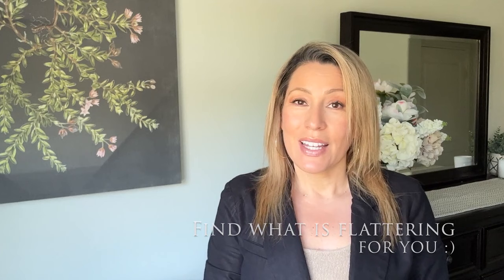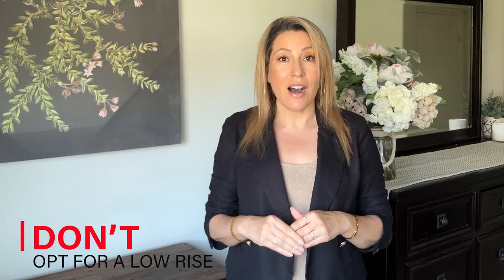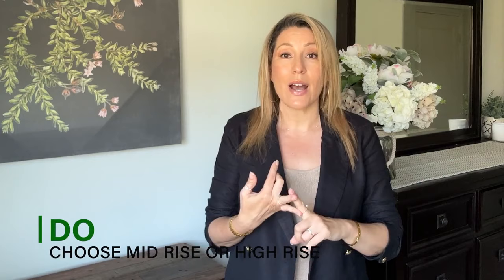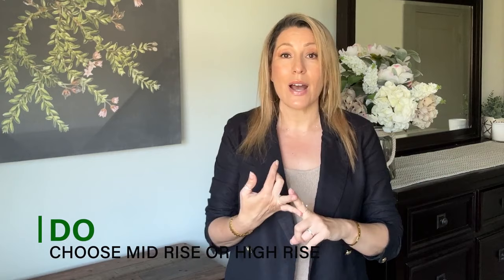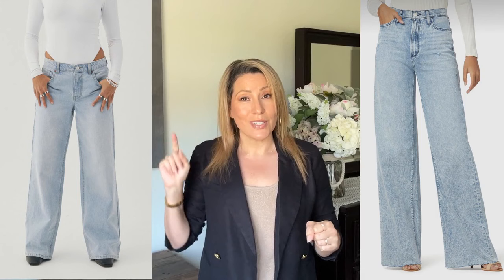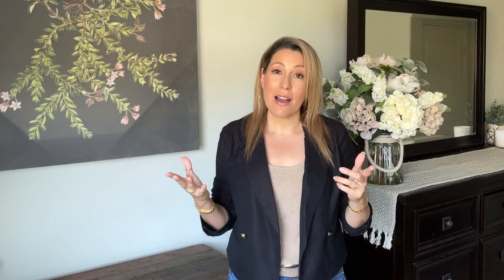DO's & Don'ts of Wide Leg Jeans | Spring & Summer Edition | Modest, Classy, Timeless Styling Inspo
In this exciting video, I'll be diving into the world of wide leg jeans, exploring the essential do's and don'ts to help you rock this trendy and versatile fashion staple. Whether you're a seasoned wide-leg enthusiast or new to this style, my fashion tips and advice will ensure you look effortlessly chic and stylish.

Enjoy exploring the world of wide leg jeans and discover how they can transform your wardrobe! 🔔

For Jeans, I suggest checking around, since we are all so different, but find one that hits your ankle or below and in a; straight, boot, or mild wide leg with no distressing.
Banana Republic: straight | wide leg
Express: wide leg | straight
The Gap: wide leg | straight

SHOES:
*FAVS*Stuart Weitzman Aleena PVC Wedge Sandals
*FAVS*Dream Pair Wedge Sandals
My espadrilles are sold out, from J.Crew (similar option)
Tan Sandals Oran on Hermes.com OR (similar option)
Espadrilles Wedge Sandals (similar)
Tan Casual Loafers
Espadrilles (similar) lace-up high-heel
Lace Espadrilles (similar) with lace up

PURSES:
Purse Mollie Tote 25 In Straw
Simply Vera Vera Wang Top Handle Straw Bag
Purse LV (similar) Néonoé MM
Loewe Basket Bag OR Dupe
Purse, Polene Tonca OR Similar less pricey option
White Purse LC sold out(similar)
Purse MK, mine is in Husk(sold out) Similar
Orange Crochet Purse=Mine is from Zara it is sold out (similar-ish)
Purse Gucci 1955 mini

If you’d like to pitch in $1 toward a coffee☕️🌷LINK = ☕️ 😊 TY

FRANKIE4 Get $20 ODD your first shoe order
RAKUTEN Get $30 for signing up to SAVE on everyday purchases
UBER EATS Get $20 off your first order of $25 or more.

That means IF you buy something through one of my links, I make a small percentage of revenue. Thank you for supporting me and my mission to help make style and shopping simple.